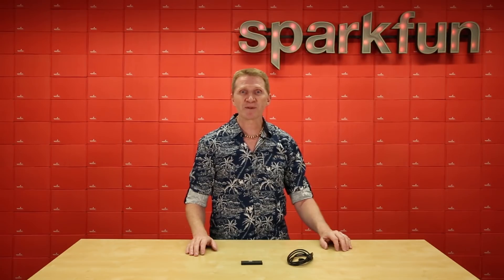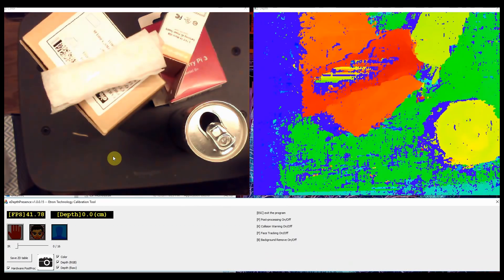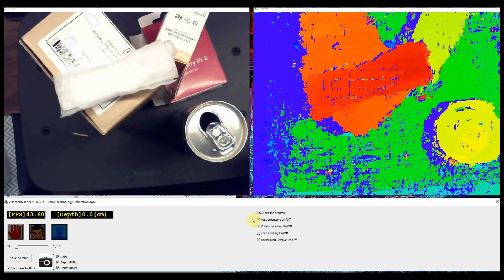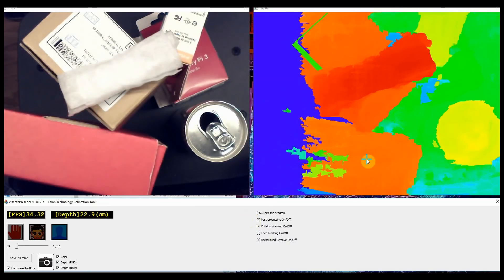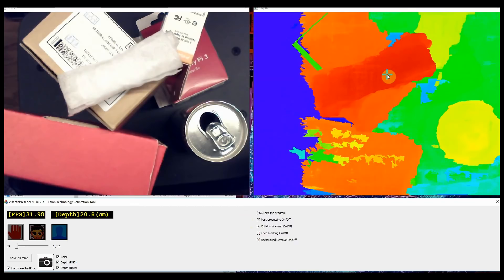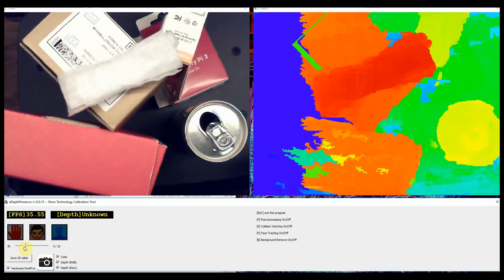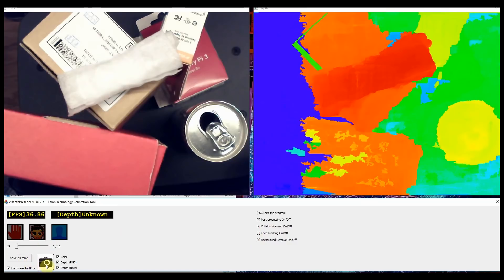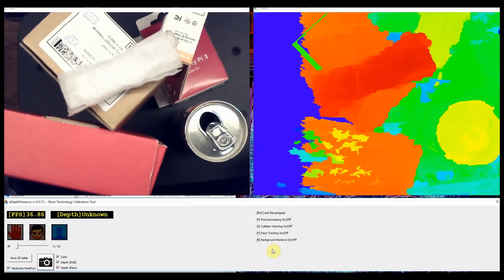Product Showcase: Etron Stereo Camera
This small package is kind of a big deal. The EX8029 Stereo Camera Module from Etron and eYs3D is making depth-map capabilities to the masses. This basic demo ] using just a sandbox and cleverly projecting the depth map onto the sand shows the most basic capabilities of this module, and can be recreated simply using the included eDepthPresence program. For a look at some of the more advanced capabilities, take a look at this video It gets particularly interesting around the 0:40 mark. Happy Hacking!